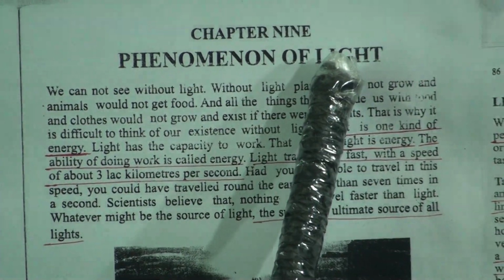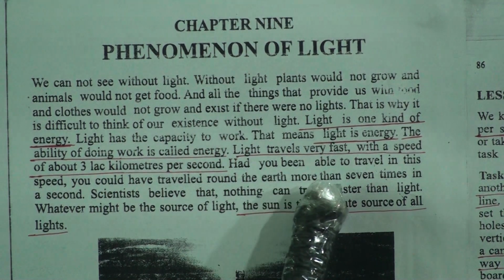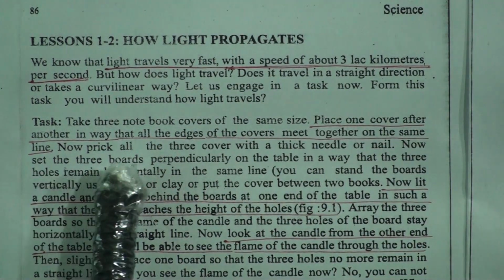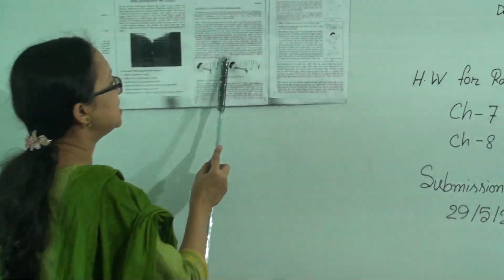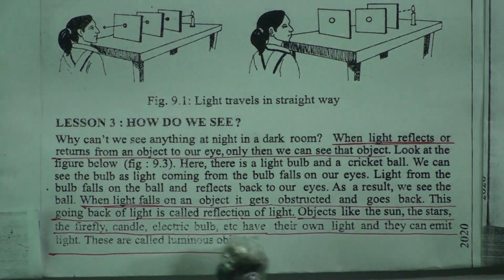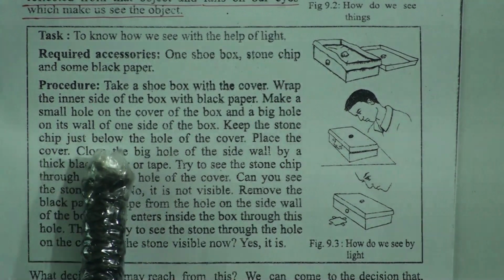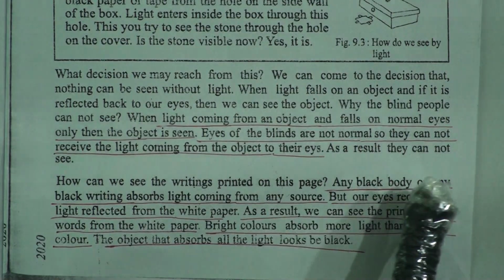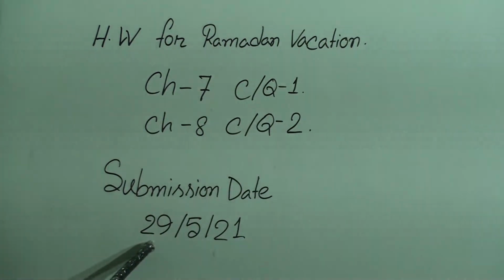Class: Six, Subject: Science (Lecture-18), Topic: Chapter-9 R/D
Half Yearly-2021
Class: Six
Subject: Science (Lecture-06)
Topic: Chapter-9 R/D
Teacher: Sanjida Rahman